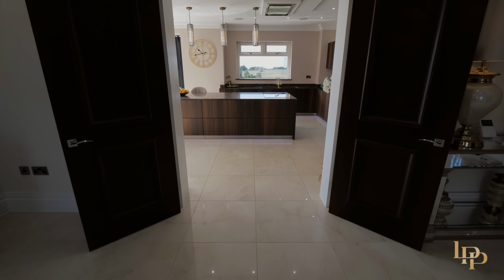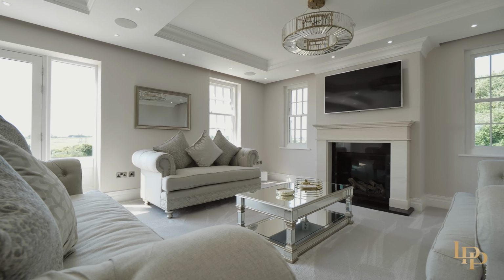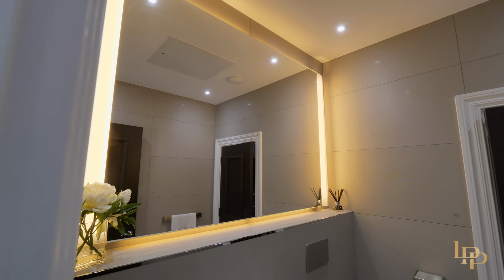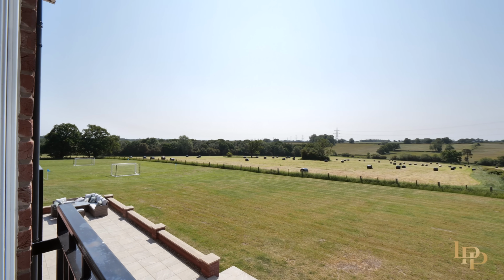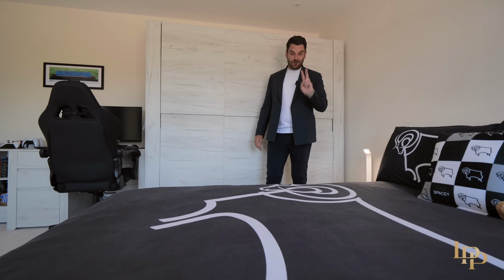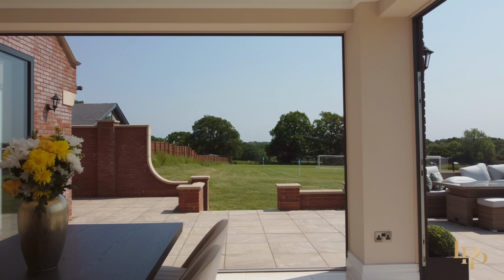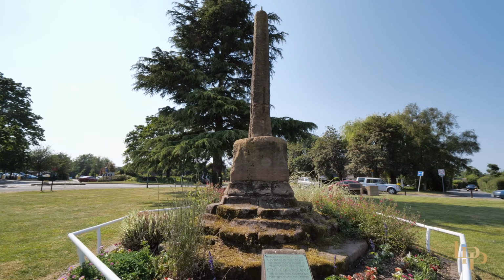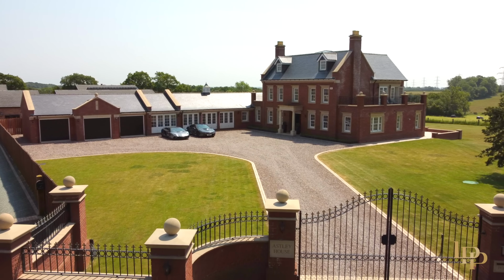Indoor and outdoor football pitches in this £2,000,000 Warwickshire mansion. Damion Merry. LPP.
Welcome to Astley House, a fully furnished breath-taking architectural masterpiece nestled in the prestigious Astley Village, Warwickshire. This extraordinary property represents the pinnacle of luxury living, offering a harmonious blend of elegance, sophistication, and contemporary design. Boasting unparalleled craftsmanship and meticulous attention to detail.

Astley House presents a rare opportunity to own a truly exceptional residence on a substantial 3 acre plot with wonderful views of the Warwickshire countryside. With some incredible features like an indoor and outdoor football pitch, huge entertainment terrace, home office, Armani bathrooms and six bedrooms this truly is a one of a kind family home.

Astley House stands proudly on a landscaped estate, spanning over 3 acres with an expansive floor plan across 6300 square feet. The interior design of Astley House exemplifies the perfect balance between opulence and comfort. Every room has been meticulously designed and thoughtfully curated to create a seamless blend of luxury and functionality, offering an abundance of space for both intimate gatherings and large-scale entertainment.

Features and description
Tenure: Freehold
6300 sq ft of Living Accommodation
3 Acres
Private and Gated Driveway
Six Immaculately Presented Bedrooms
Principal Suite with Balcony
Armani Bathrooms
Indoor and Outdoor Football Pitch
Three Floors
Freehold
EPC: C Council Tax Band: G